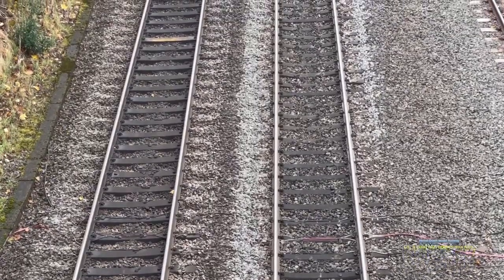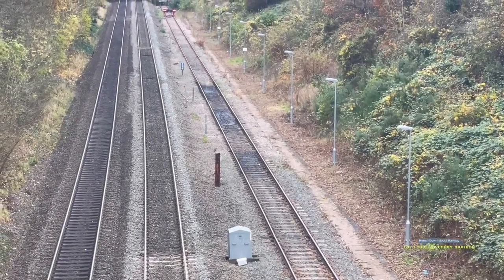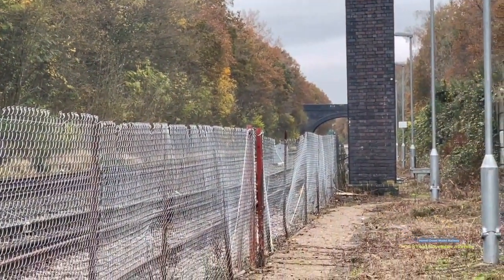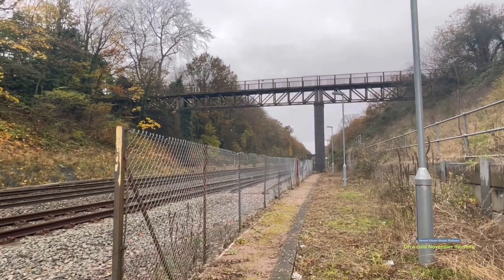Model railway Layout research visiting locations Pt1 - A 1905 footbridge set for demolition!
A 1905 built footbridge over, what was gwr line to London, on this visit I look at a small section of track that I want to model on my